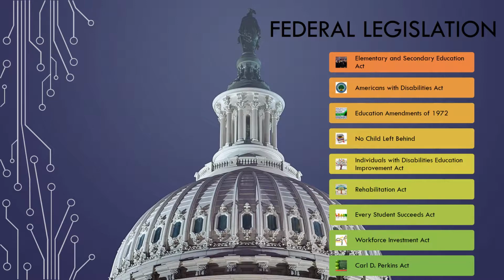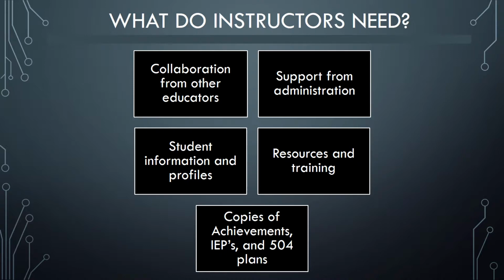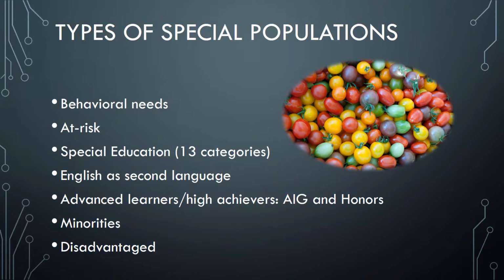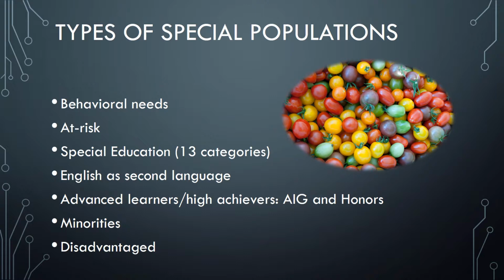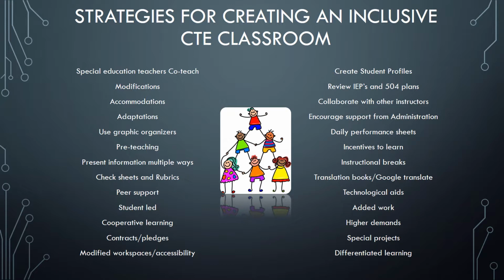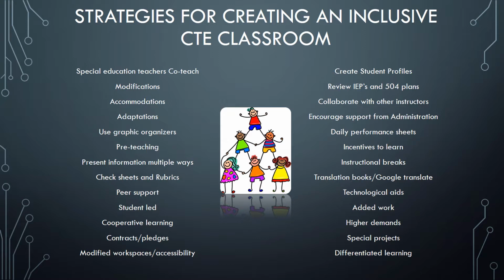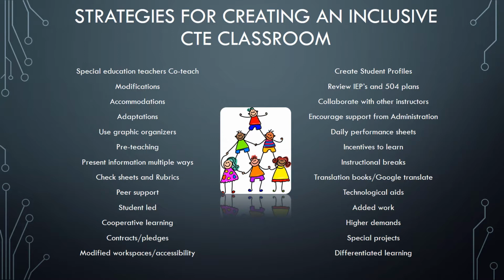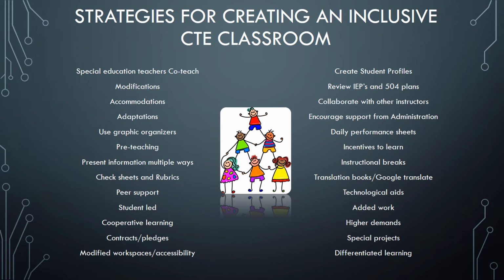Creating and Inclusive CTE classroom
This is a lecture presentation on inclusive classrooms.